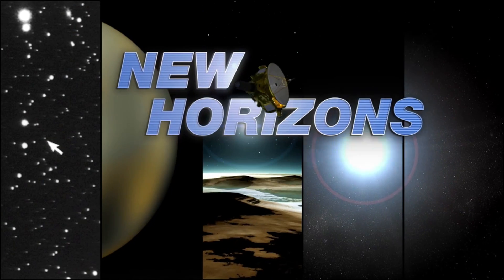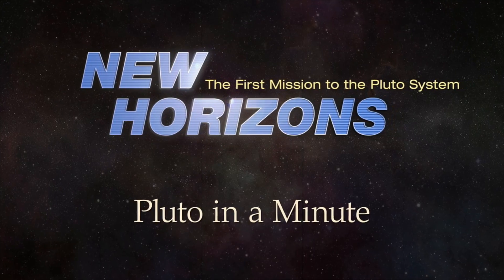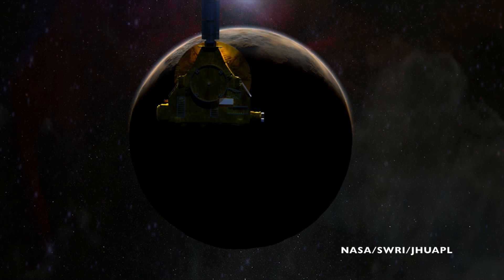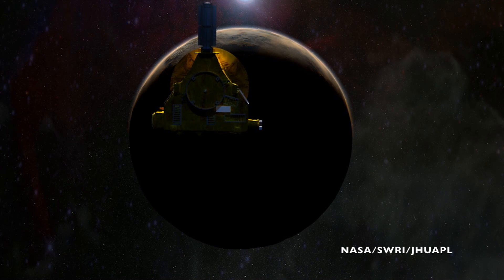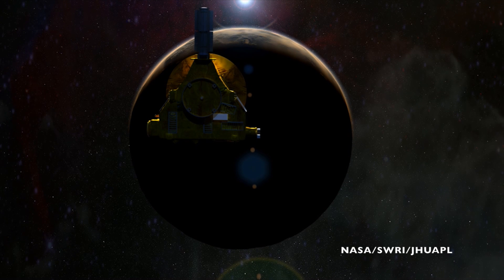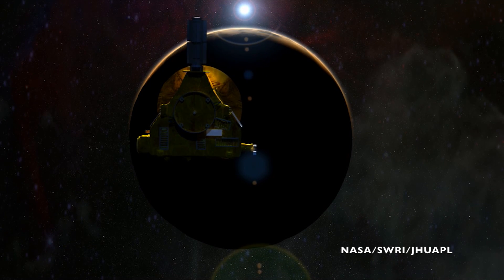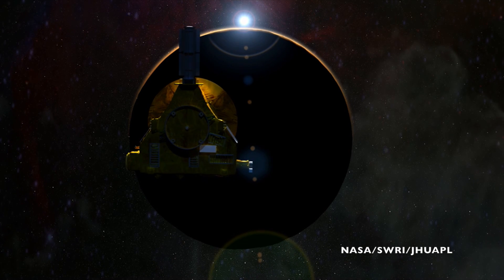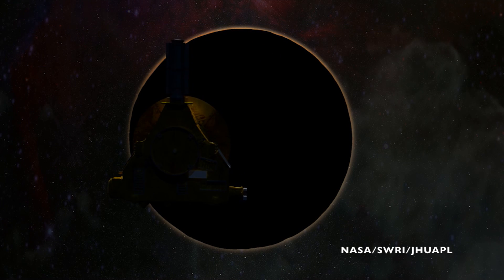Pluto in a Minute: Did New Horizons Make it to Pluto Right Before the Atmosphere Collapsed?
Pluto's atmosphere just keeps getting more interesting. This is Pluto in a Minute.

So much of what we're are seeing from New Horizons' encounter with Pluto are these amazing closeup surface images. But there's a lot of science that isn't visual. Namely, the science that happened on Pluto's farside with respect to the Earth, and one of these experiments involved a very interesting Earth occultation.

While New Horizons flew behind Pluto, two different dishes in the Deep Space Network shot radio signals such that they intersected Pluto right as New Horizons flew behind the planet. The radio waves passed through Pluto's atmosphere on their way to New Horizons, and the way they we bent - the way the frequency changed - could tell the spacecraft (and the scientists running the mission) a little bit about Pluto's atmospheric pressure.

From previous observations, scientists assumed the pressure on Pluto's surface would be about 15 microbars, but it turned out they were wrong, by quite a bit.

This REX occultation data says that the pressure on Pluto's surface is just 7 microbars. It could be that the atmosphere is kind of collapsing, that the atmosphere, the gases that make up that atmosphere, are freezing and falling to the surface. If this is what's happening, it's possible that the collapse of Pluto's atmosphere is imminent, or at least that most of the gas in the atmosphere will freeze and fall to the surface.

There's more data on the New Horizons spacecraft from that same Earth occultation that will help scientists understand what they're seeing. In the meantime, for more new on Pluto be sure to check out the New Horizons websites, join the conversation online with the hashtag PlutoFlyby, and keep coming back here for more Pluto in a Minute.